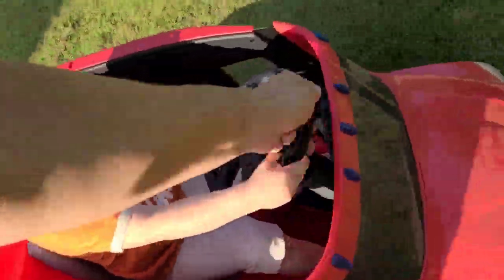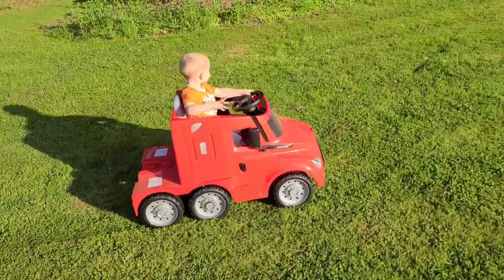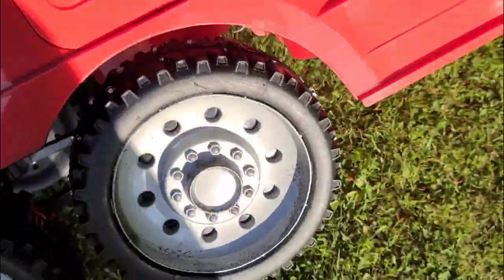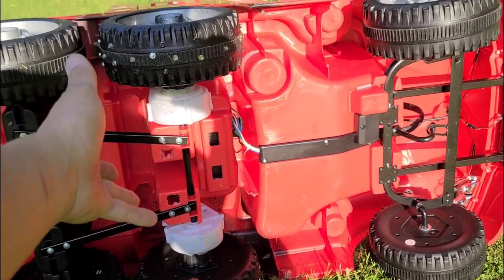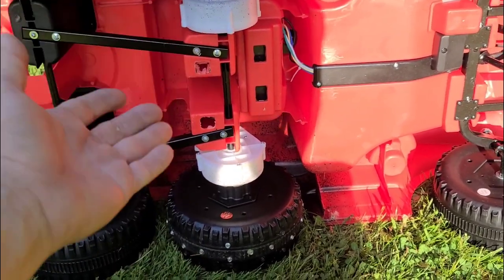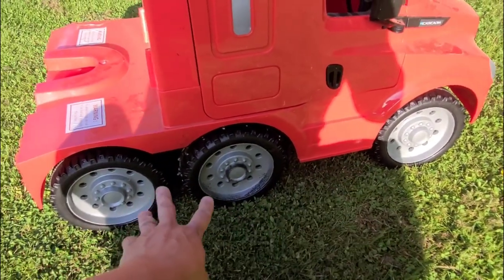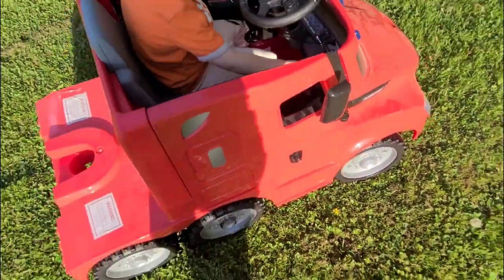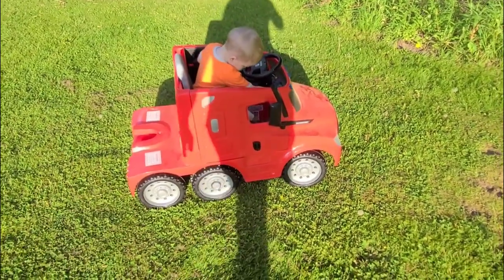I Fixed The Tractor Supply Freightliner Ride On Semi Truck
Powertac Flashlights